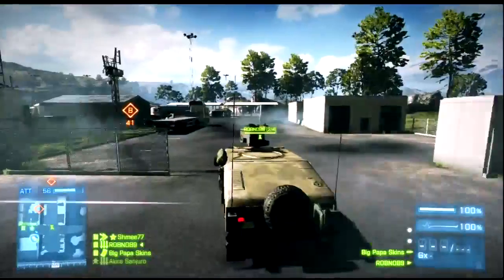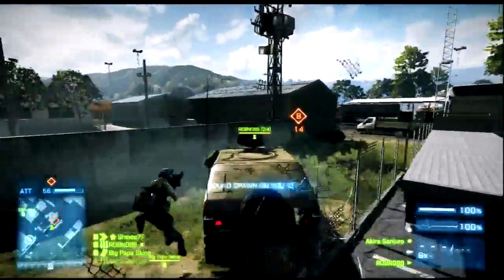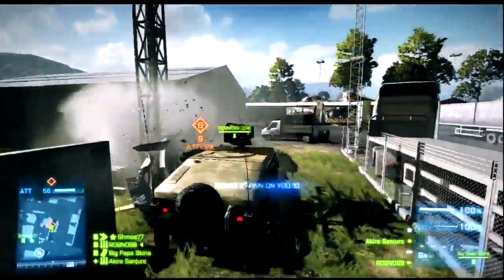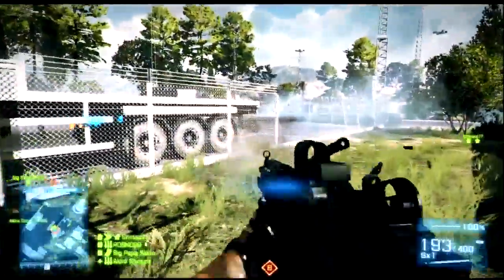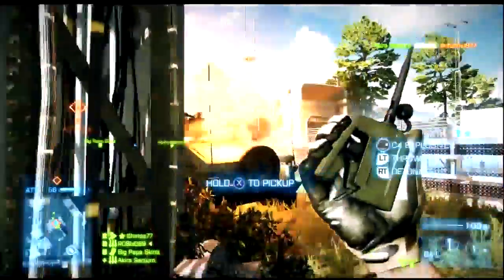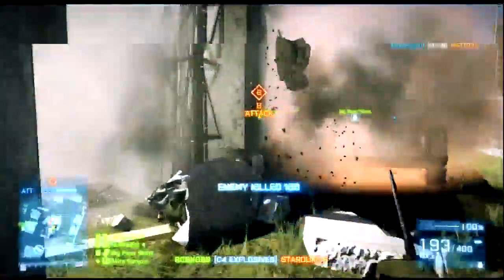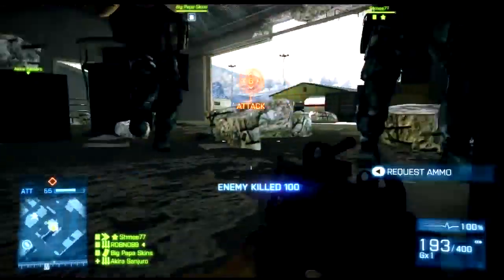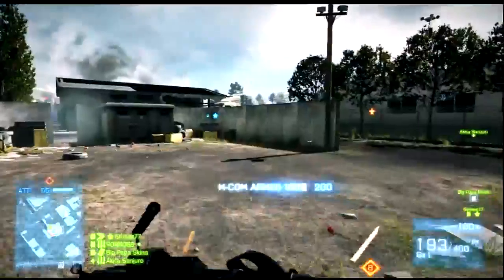Battlefield 3 - Quick Tips #7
Next Quick Tips Vid. I know a lot of people may know these but there's also a lot that don't. So if you're getting stuck at a certain place or you need to get around the defenders somehow, remember that you can always make your own way through :-)